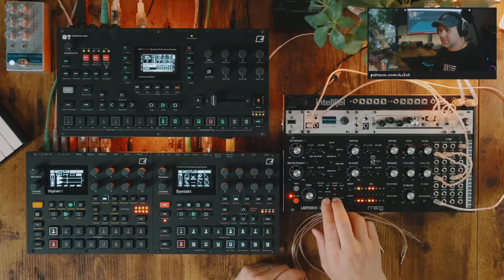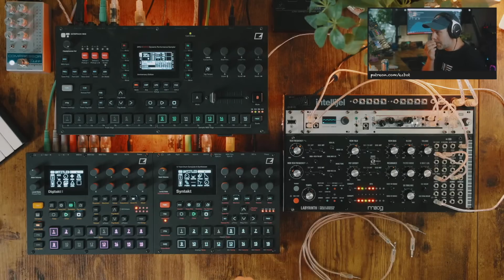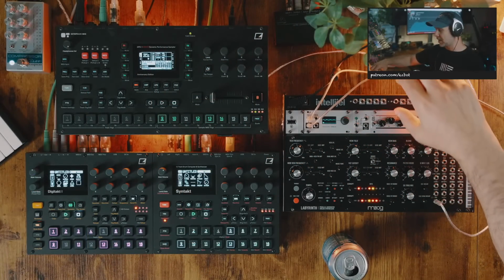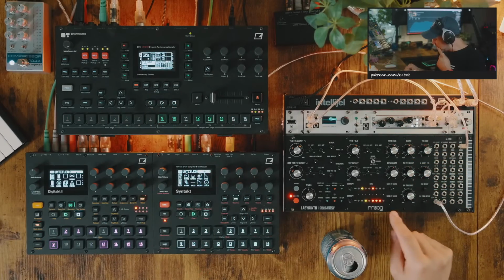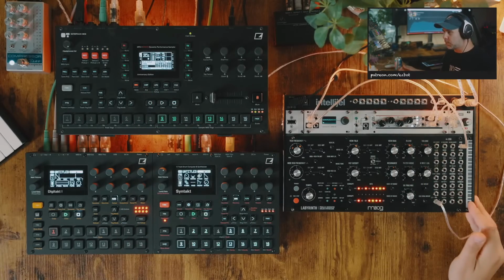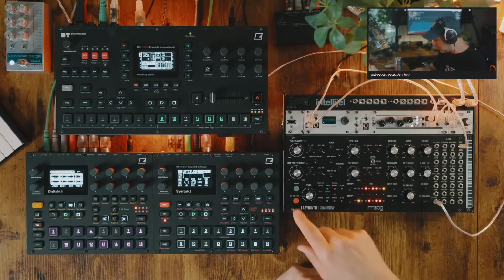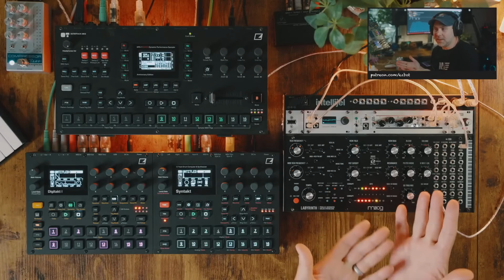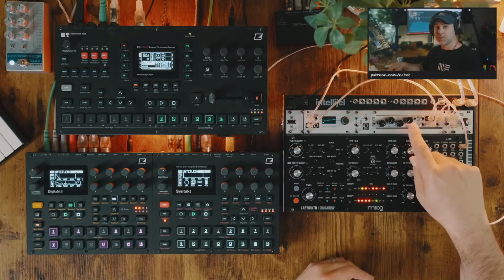This Is My Dream Techno Synth For Live and Home Studio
The Moog Labyrinth is legit amazing, this is what I would consider the ultimate techno pattern generator. I've never had techno production feel so easy, intuitive, and seamless. Today we will work on a track from scratch with the Moog Labyrinth, Digitakt II, Syntakt, and Octatrack MKII. Come hang out!

Download the Octatrack Performance Mixer 3.0 Template and the Octacosm

zbot

0:00 Start!
00:15 Intro Jam
00:54 What's inside this small Intellijel case
3:13 ike a DFAM and a Subharmonicon
5:21 Let me show you some sounds!
21:23 Grabbing our first sample of the stream
34:03 Getting nasty
37:57 Transition into Labyrinth
49:33 Using a Low Pass Gate with Labyrinth
50:58 Just chatting
1:00:51 Getting some nice rave plucks
1:08:08 Looking for side-bands
1:10:41 Sampling some percussive sounds
1:22:37 Sampling some awesome bass plucks
1:25:20 Sub bass madness
1:39:50 Surfing the VCW bias knob
1:42:26 Slow FM = go-kart engine
1:47:55 Clean minimal techno
1:52:53 Upcoming shows
1:56:57 What module should I put in the 1u row?